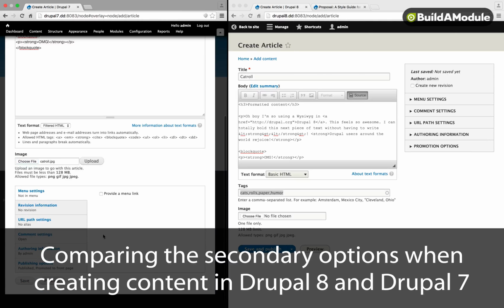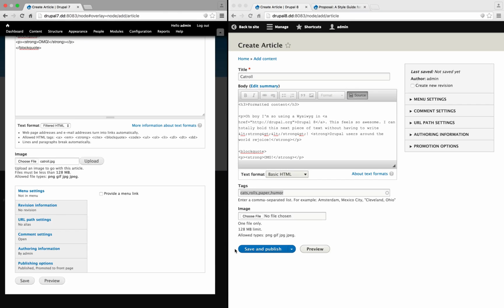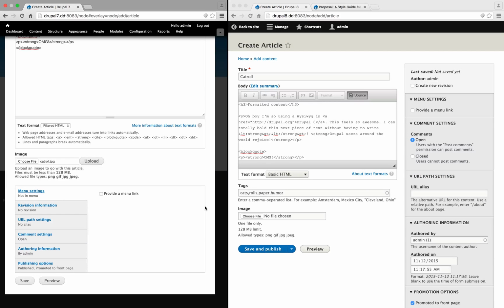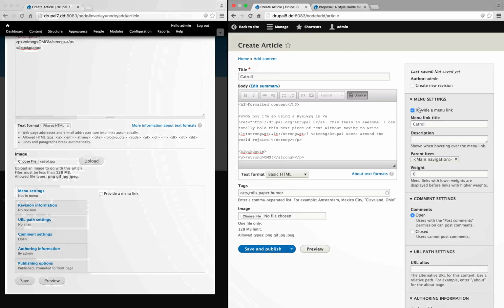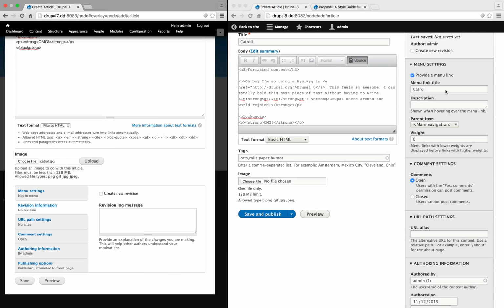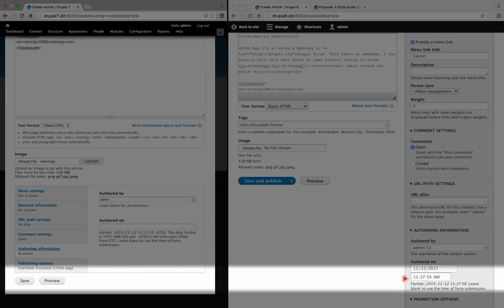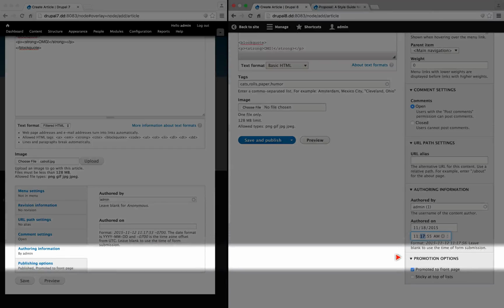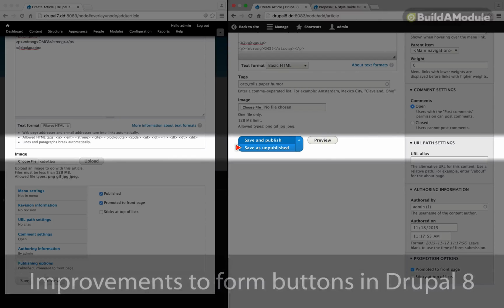17. Comparing the secondary options when creating content in Drupal 8 and Drupal 7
In Drupal 7, the vertical tabs that housed the publishing, path, comment and revision information was a big step up. In Drupal 8 this is taken to the next level by moving the options to side and improving some of the mechanics. In this video we look at the benefits of the new structure.